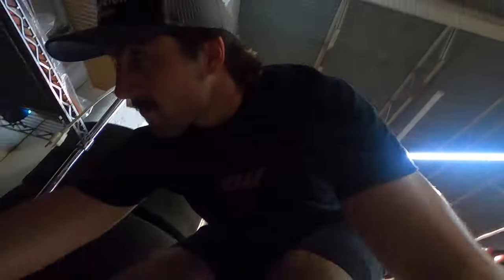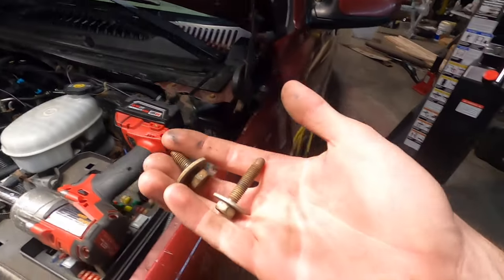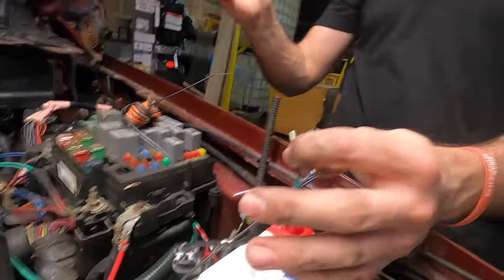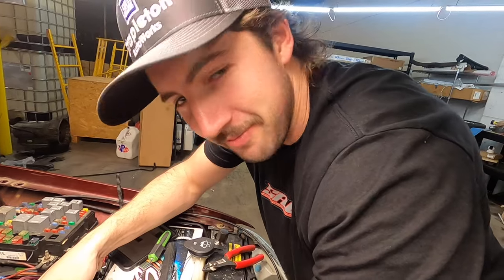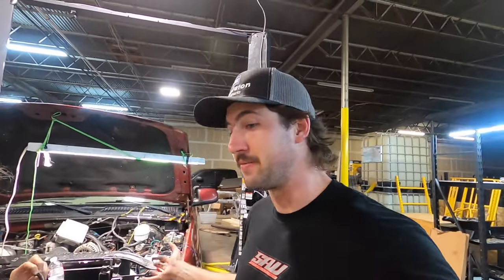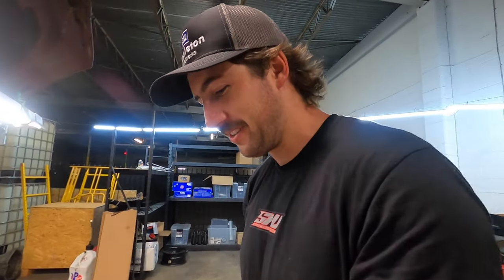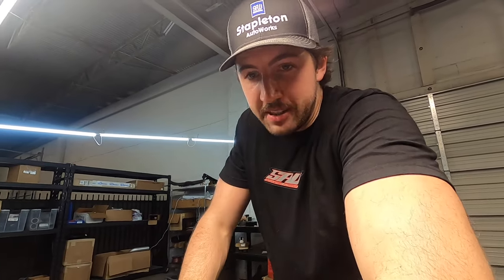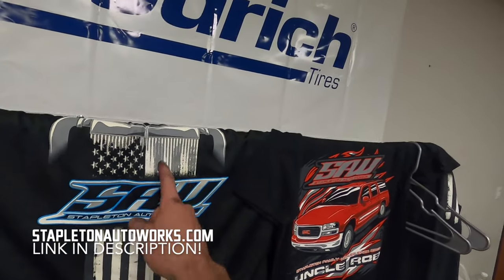FACTORY Electric Fan Conversion! Best Mod For 99-04 Silverado/Sierra/Yukon/Tahoe (Free Horsepower!)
In this video we tear into my Turbocharged 2003 Yukon XL "Uncle Rob" for a factory 2005+ electric fan conversion! The 99-04 trucks and same body style Tahoe Yukon Suburbans came with awful clunky clutch fans. Not only do these take up a ton of room but they consume A LOT of horsepower! Switching to these factory fans from a newer year model will enable your engine to deliver the power it already makes to the wheels instead of it being used to turn a fan with significant wind resistance. In my case this upgrade is important since uncle rob is turbo and we race it...also the turbo pipes would not fit around the clunky factory clutch fan shroud! We are glad you guys are here and excited to bring you useful information in an entertaining way!